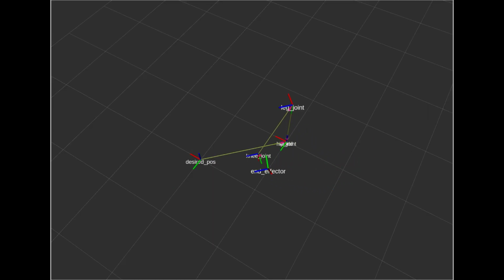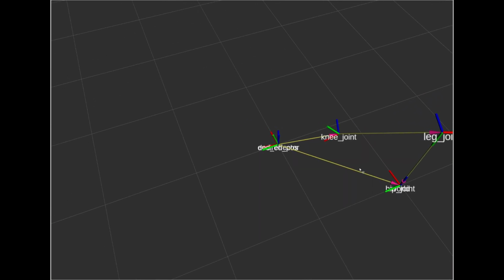Making a Robot Dog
I'm making a Robot Dog. Yeah idk what else to put. Shoutout to Hamza for forcing me to do this.